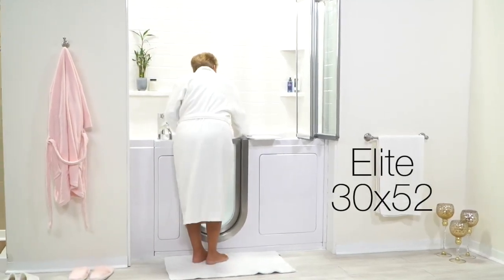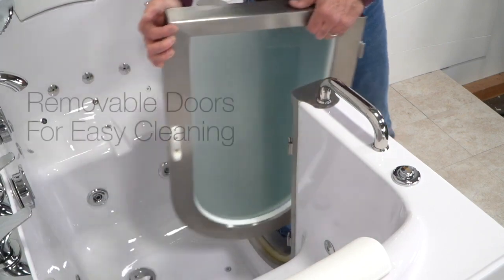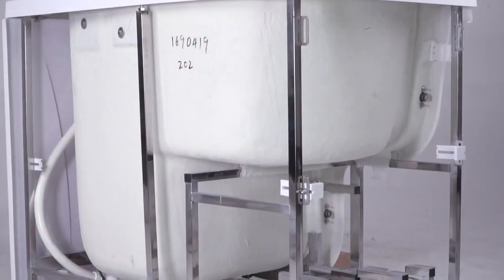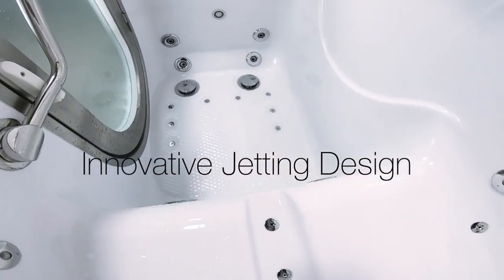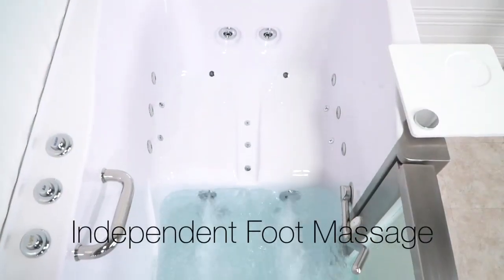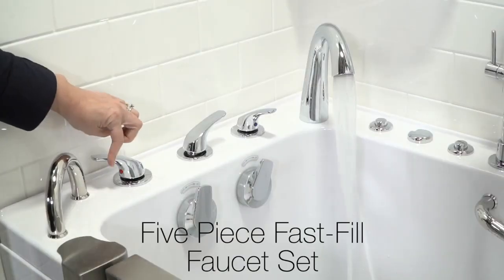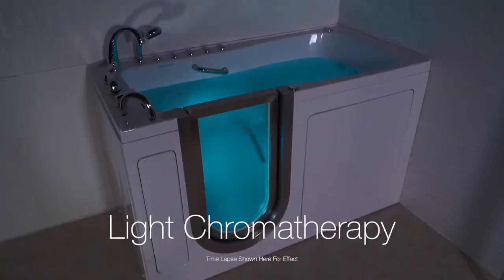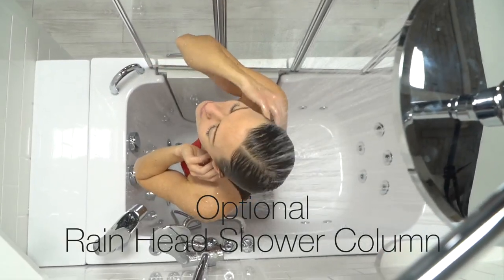Ella's Bubbles Deluxe Stainless Steel Inward Swing Door Walk In Tubs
Ella's Bubbles Deluxe Stainless Steel Inward Swing Door Walk-In Tubs are available at US Bath Store

Deluxe 30" x 55" White Acrylic Air and Hydro Massage Walk-In Bathtub With 5-Piece Fast Fill Faucet, 2" Dual Drain, and Right Inward Swing Door
Deluxe 30" x 55" White Acrylic Air and Hydro Massage Walk-In Bathtub With 5-Piece Fast Fill Faucet, 2" Dual Drain, and Left Inward Swing Door